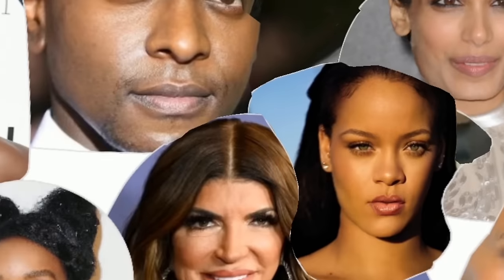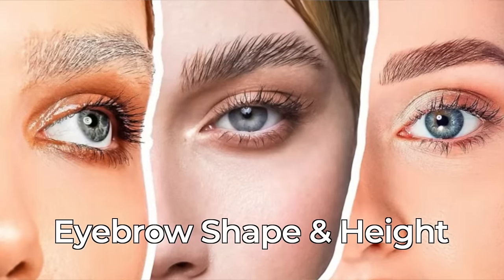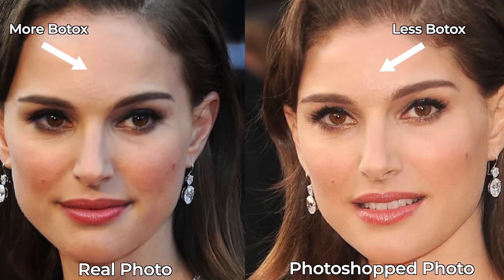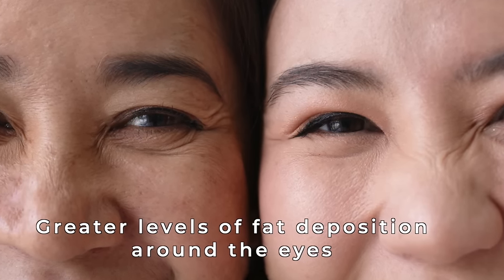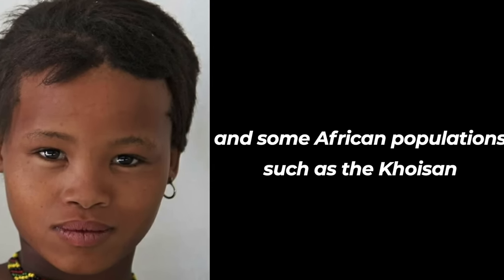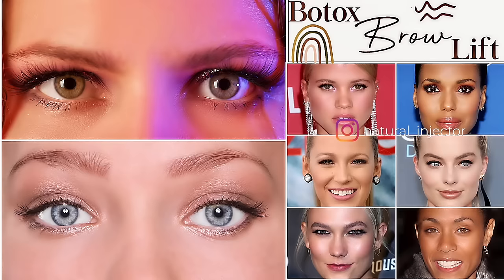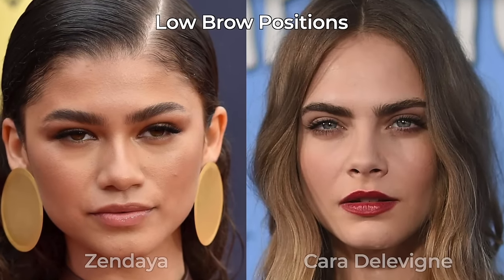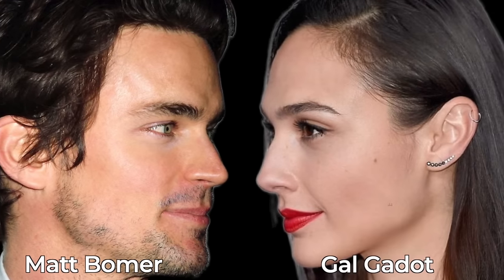Number ONE Botox Mistake You're Making-Race/Ancestry Differences-Facial Feature Warnings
The Number one botox mistake you're making. Is Your Botox Customized to You? Racial/Ancestry differences that no one talks about.

We hope that you find this video helpful and if you like it please subscribe to this channel and sharing is caring so share this video with a friend that you feel could benefit from learning.